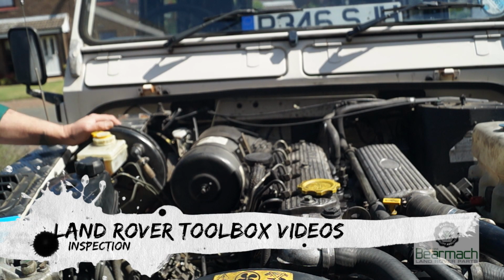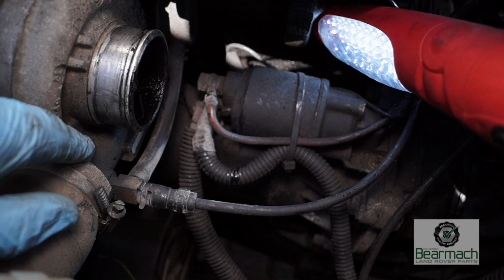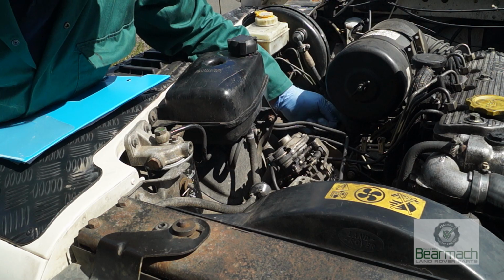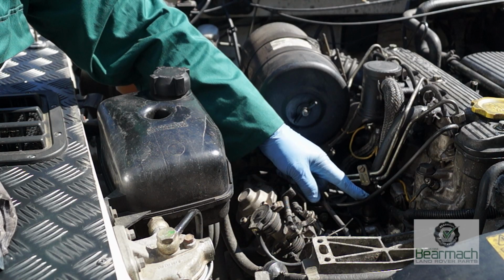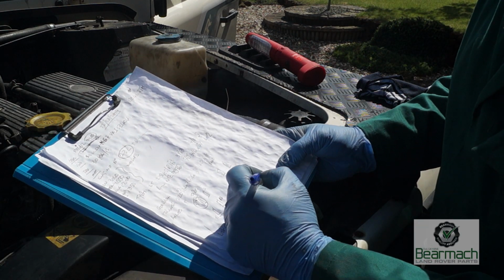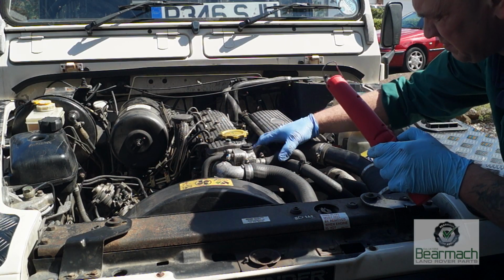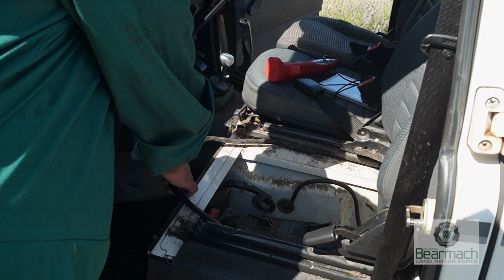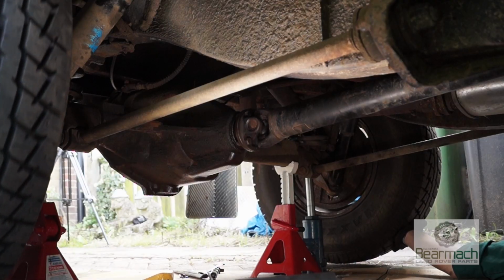Engine bay checks Part 2 - The Fine Art of Land Rover Maintenance -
Looking at the items we need to check under the bonnet of your Land Rover.  We are inspecting a 300tdi Defender 110 CSW for defects and potential problems that could cause headaches in the future if not rectified.